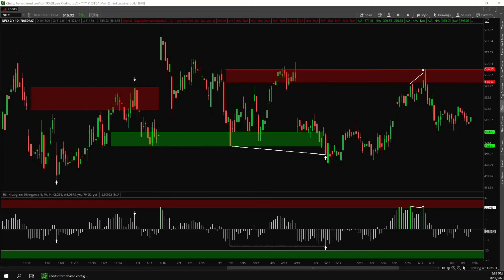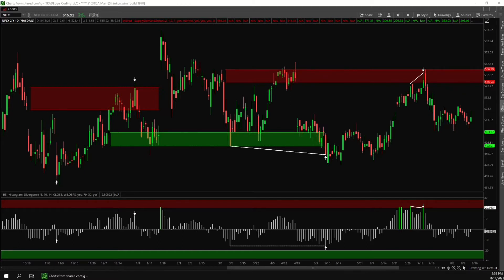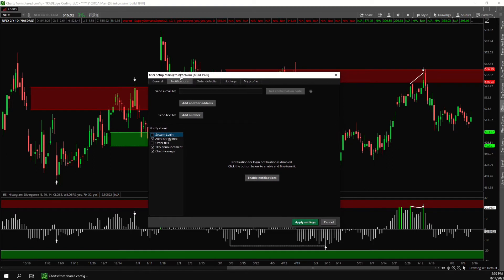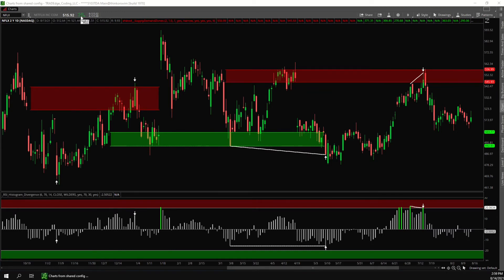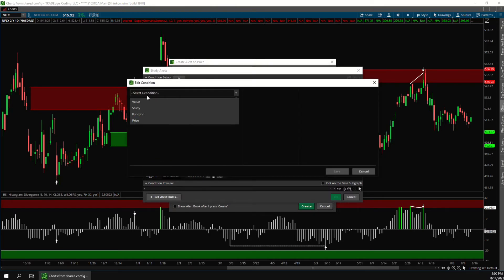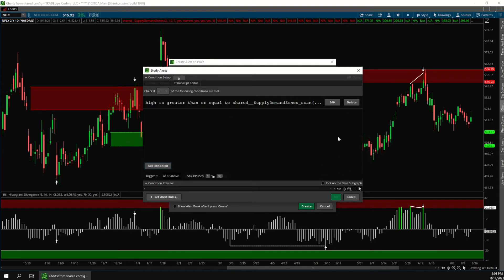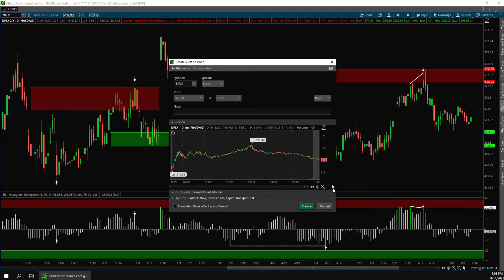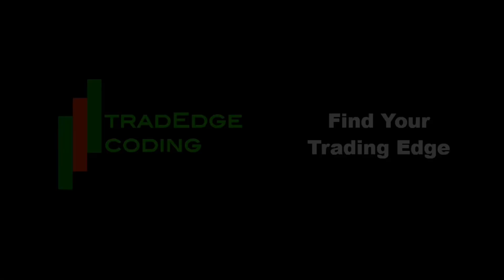How to Set Up Study Alerts in Thinkorswim - Push Notification Alerts - TOS Tutorial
Find your trading edge with TRADEdge Coding's custom indicators and scanners for Thinkorswim and TradeStation.

Whether you're a new trader looking for your edge, or a professional trader looking for another tool in your toolkit, our premium indicators and scanners can take your trading to the next level.

The content of this video is for informational and educational use only, is not an investment recommendation or advice, and should not be relied upon in making the decision to buy or sell a security or pursue a particular investment strategy.

There is no guarantee that you will earn any money using our products. Example charts are not a promise or guarantee of success, and are selected for illustrative purposes only. These examples may not represent typical results. Past performance is not necessarily indicative of future results. Any statement about profits or income, expressed or implied, does not represent a guarantee.

Results and examples are based on hypothetical (simulated) trades. Hypothetical performance results have certain limitations. Unlike an actual performance record, hypothetical results do not represent actual trading. Also, since the trades have not been executed, the results may have under-or-over compensated for the impact, if any, of certain market factors, such as lack of liquidity. Hypothetical trading programs generally are also subject to the fact that they are designed with the benefit of hindsight. No representation is being made that any account will or is likely to achieve profits or results similar to those shown.

Trade at your own risk. We are not responsible for your trading or investing results. You are solely responsible for your own investment research, investment decisions, and trading execution. We shall not be held liable by you or any others for any decision made or action taken by you or others based upon this video. Prior to trading, you should consult with a qualified professional securities or financial advisor.